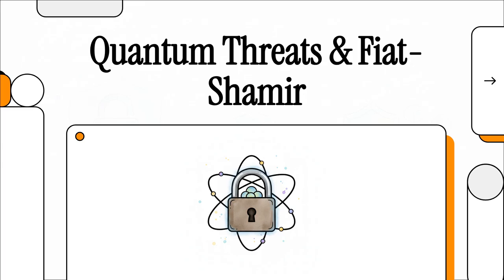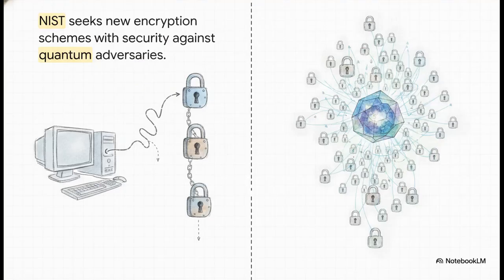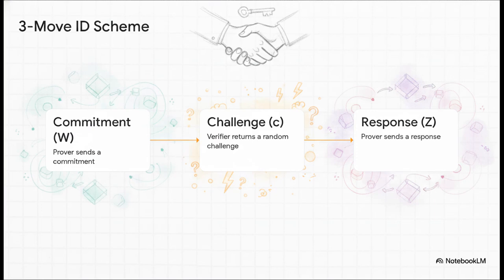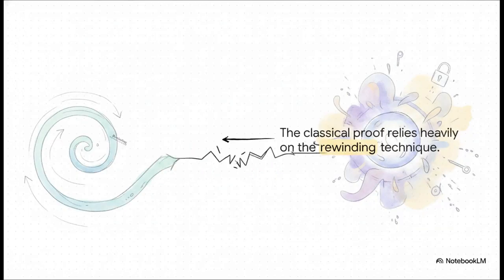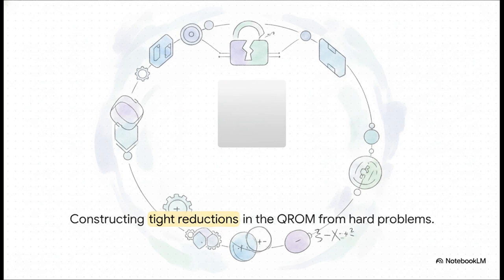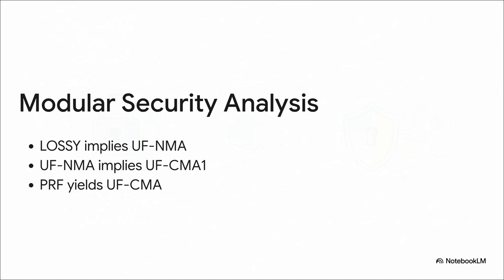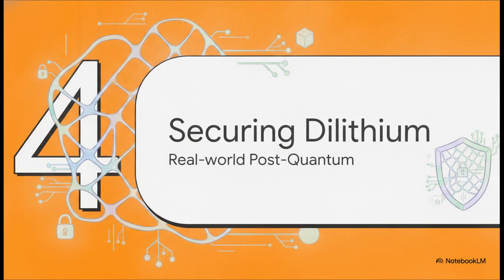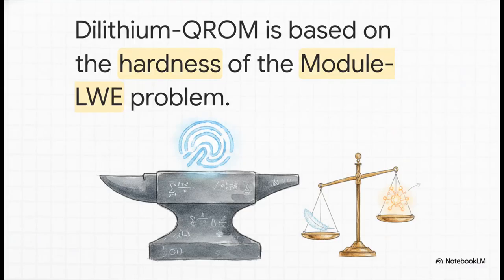Quantum Threats Fiat Shamir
The Fiat-Shamir (FS) transformation is a foundational cryptographic technique used to convert interactive identification schemes (specifically three-move "sigma protocols") into non-interactive digital signature schemes by replacing the verifier's random challenge with a hash of the commitment and the message